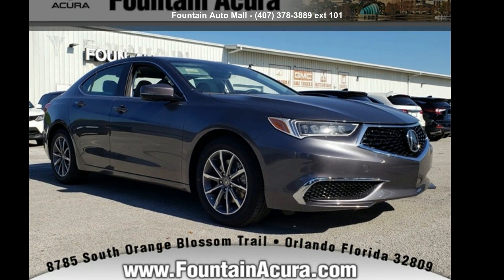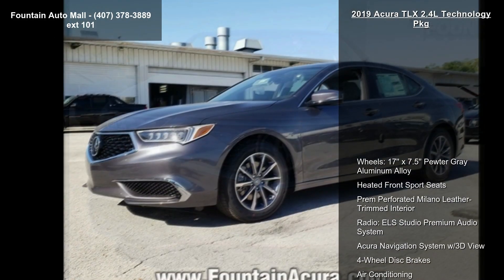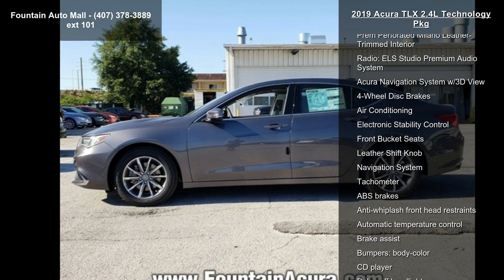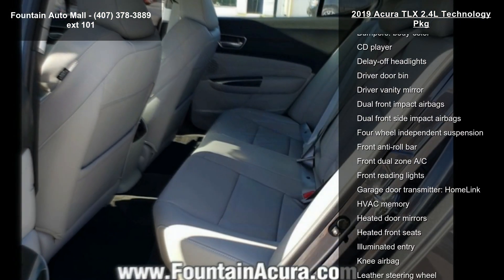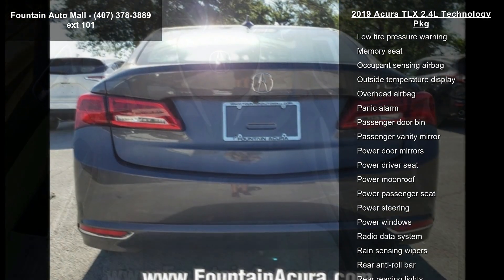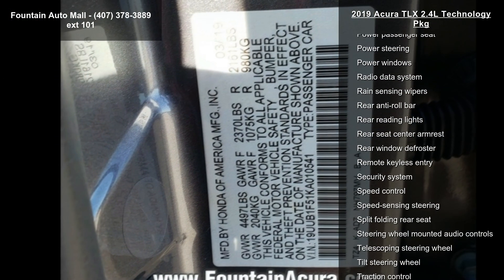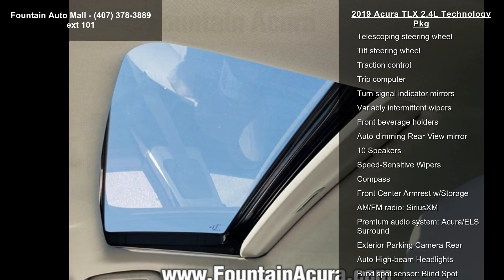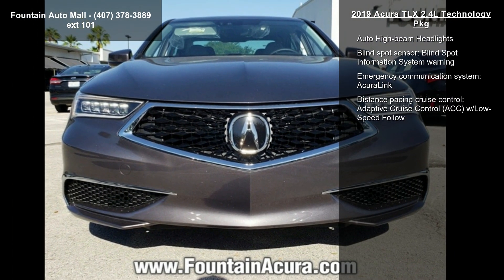2019 Acura TLX 2.4L Technology Pkg